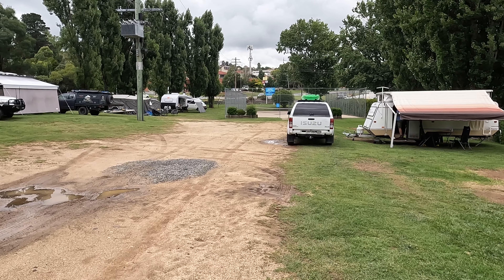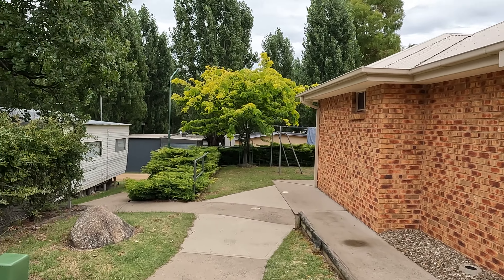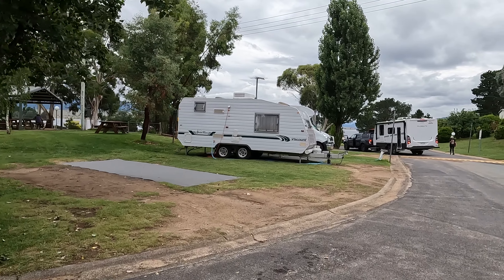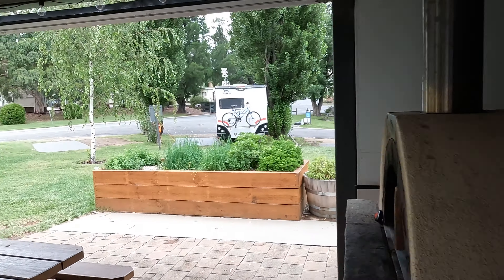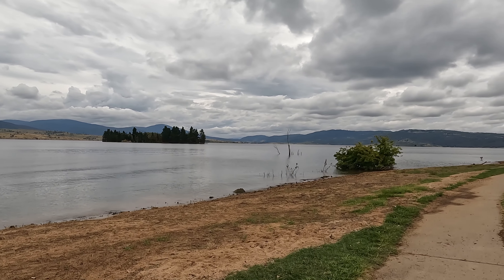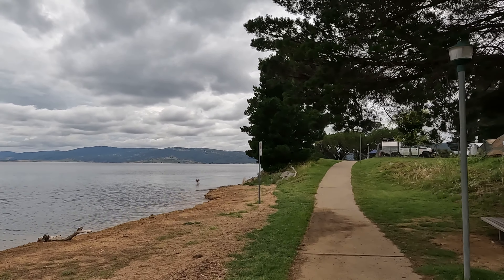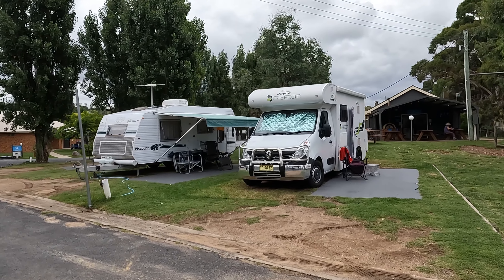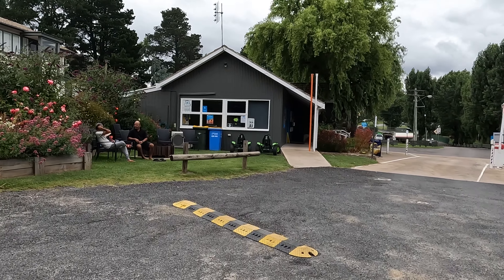Campsite tour | oz wheelz | Tamil Moto Vlog | Australia’s Adventure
A Real Campsite for real campers, best campsite with all the facilities ,
Lakeside park .